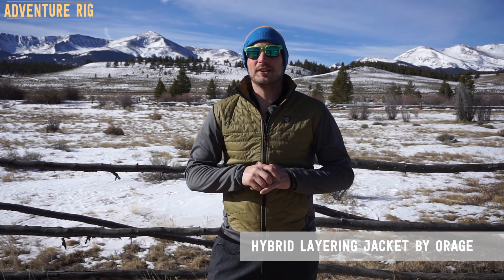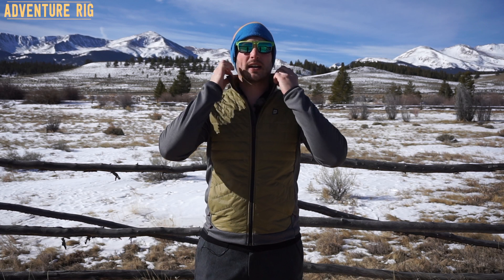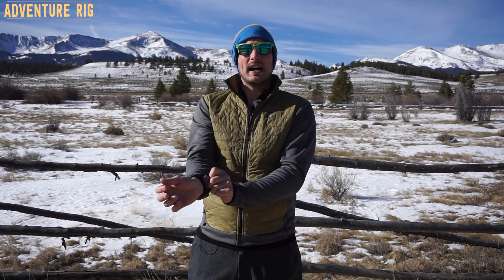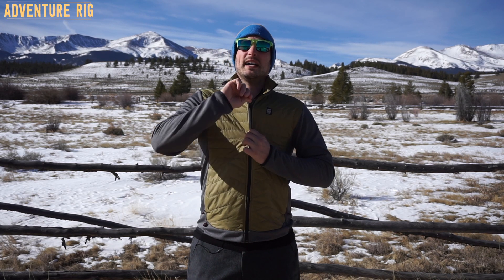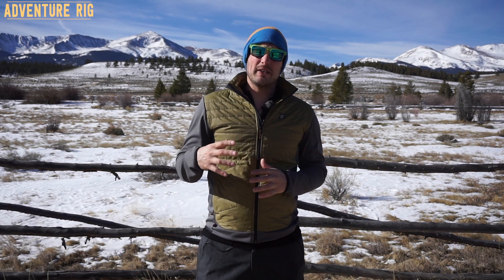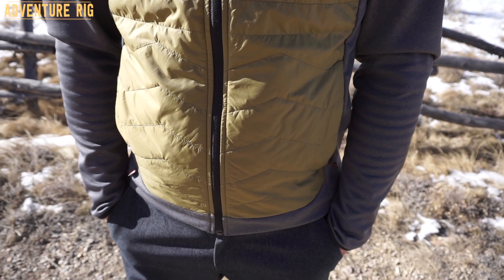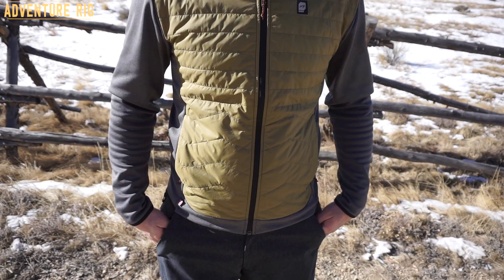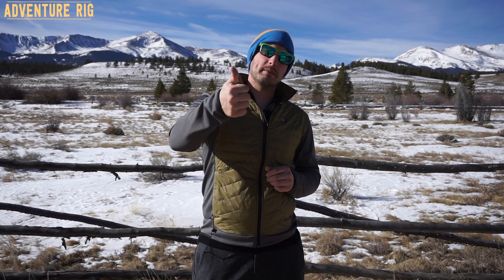The Hybrid Layering Jacket by Orage [Review]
The perfect all season layer has finally made its way onto my body. The Hybrid Layering Jacket by Orage is a layer you’re going to see me wearing year round. Whether I’m layering over it in the winter or wearing it as my only jacket in the summer, the Hybrid Layering Jacket is the perfect go-to for any adventure.

What I love most about the Hybrid Layering Jacket is the feel. Insulated only in the core with Primaloft insulation, I know it’s going to keep me warm where I need it most. For my arms, underarms, and back the fleece construction cuts down on bulk and let’s me move freely no matter what. With a bit of stretch, I don’t ever feel constricted while wearing this jacket and fleece is extremely soft up against my skin.

This is a really nice fitting jacket and if you decide to wear it out for a nice dinner, you definitely won’t stick out like that stinky ski bum that your friends and family think you are. Overall the look is stylish and classic. What’s not to love about a stylish layer that is also extremely functional? The fit is spot on and while it’s not too tight, it’s not overly baggy either causing problems when you go to layer up over it. I’m 6’0 tall and about weigh 200 pounds and a size large is always my go-to. Sometimes with non-U.S. based companies the sizing is way off but I feel like Orage is comparable to many U.S. based companies.

If you’re looking for a simple and stylish layer for year round adventures, look no further than the Hybrid Layering Jacket by Orage. Primaloft insulation where you need it most, stretch fleece everywhere else so you can move freely no matter what. Check out Orage for all the stylish, warm, and functional outer layers!

Links